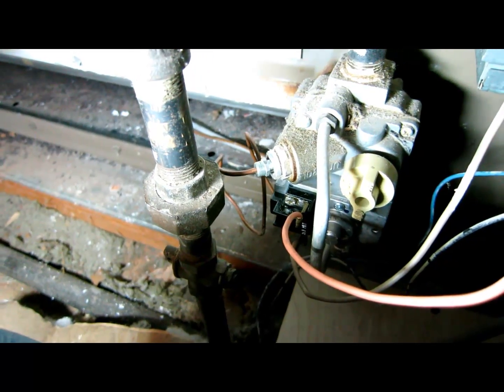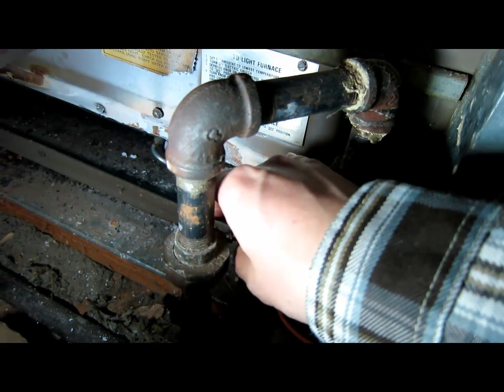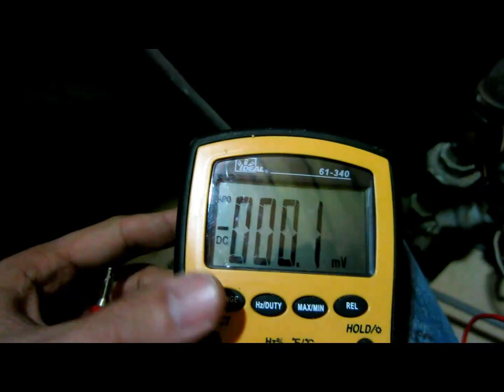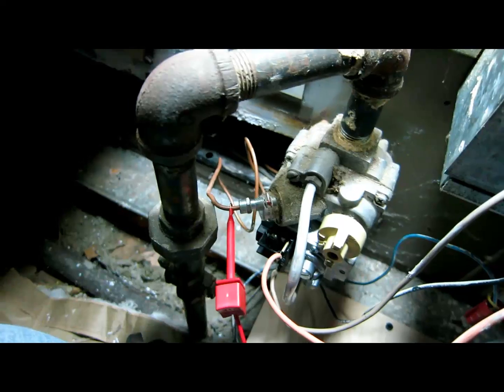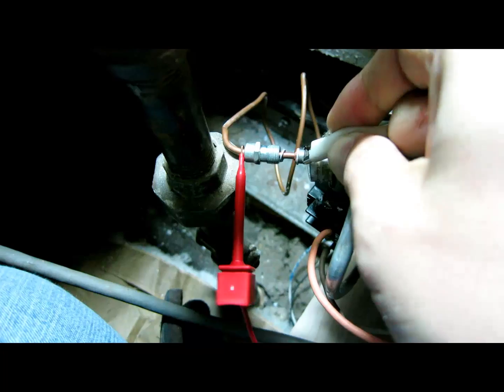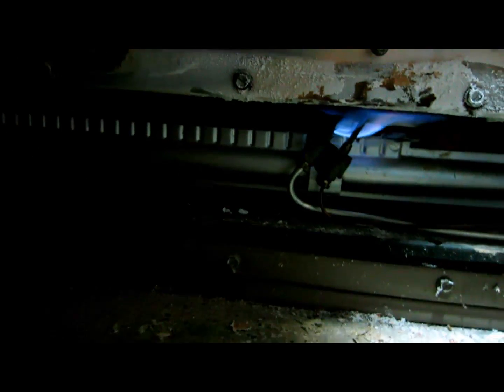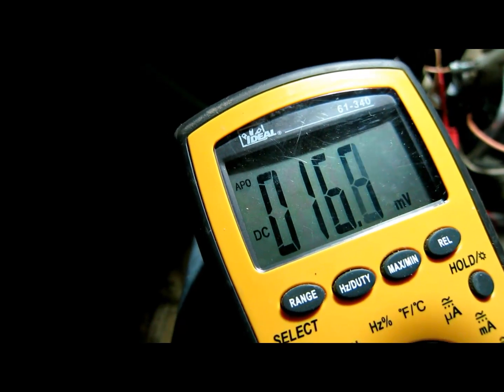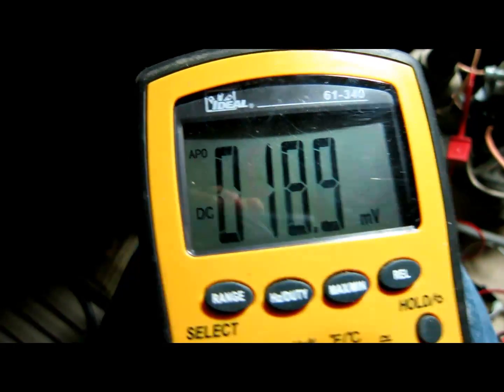Measure & Testing Furnace Thermocouple - troubleshooting pilot light flame - test troubleshoot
I am not a HVAC professional. Just documenting how i test my furnace thermocouple. You will need a DMM that can read DC in mV range. You should replace the thermocouple if it drops below 20 mV.
ACE, Lowes, HD, etc... all sell universal thermocouple. Honeywell and GE are the most common brands.